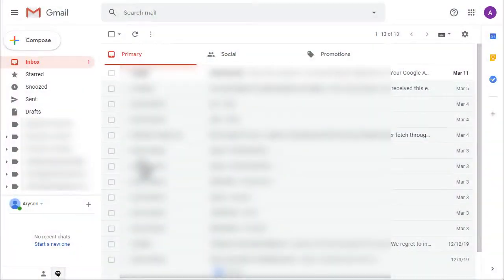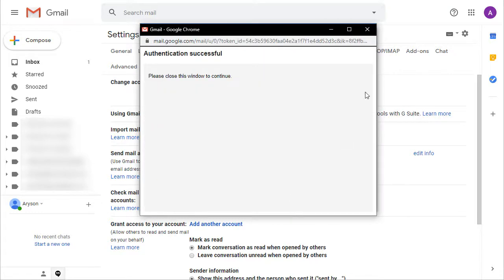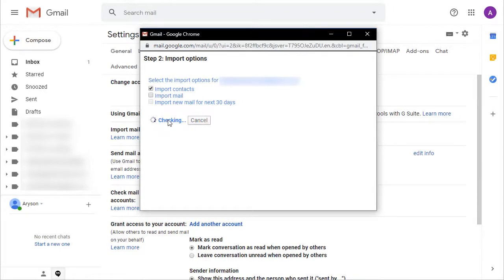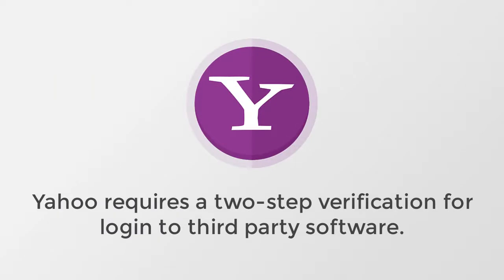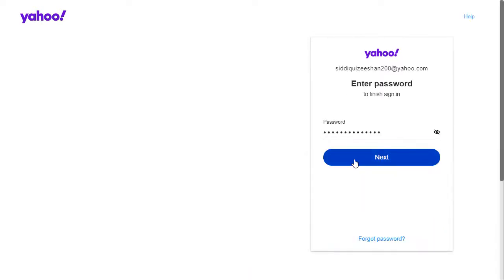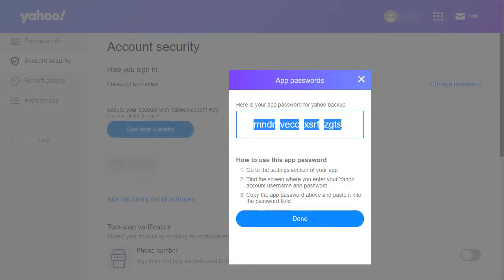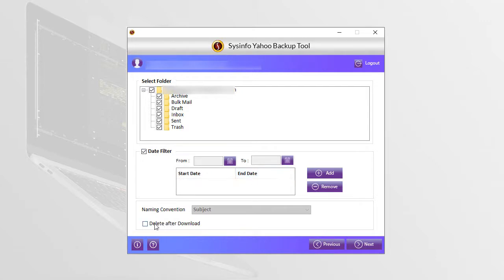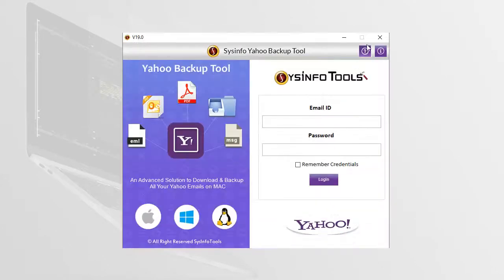How to Import Yahoo contacts to Gmail?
This easy and informative tutorial will address various questions in your mind such as:
How can I move my Yahoo Mail folders to Gmail?
How to merge Yahoo mail to Gmail?

You can follow the steps explained in the video to export Yahoo Contacts or perform Yahoo Mail Migration on your own.

Some of the Key Features of the Yahoo Backup Tool are:

You can easily backup Yahoo Mails to the computer, USB or hard drive.
This utility can easily save Yahoo mailboxes and other items in PST, CSV, MBOX, EML, PDF, EMLX, MSG, and HTML formats.
You can directly import Yahoo emails into Thunderbird, Office 365, Outlook, Gmail, etc.
Option to delete the yahoo emails after download is complete.
There is a Date range filter for selective selection of Yahoo emails.
Allows the user to delete the emails after taking their backup
Users can rename the outcome files after the backup is complete
Supports all the versions, including the new and older versions of both Windows 10 and MAC OS 10.14